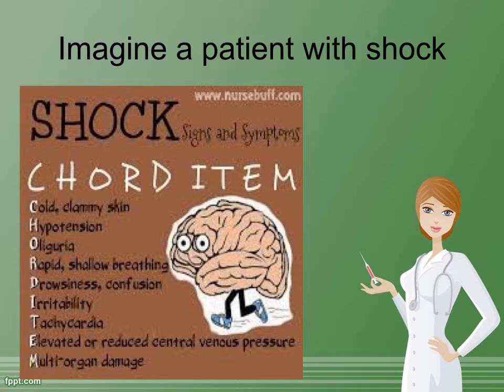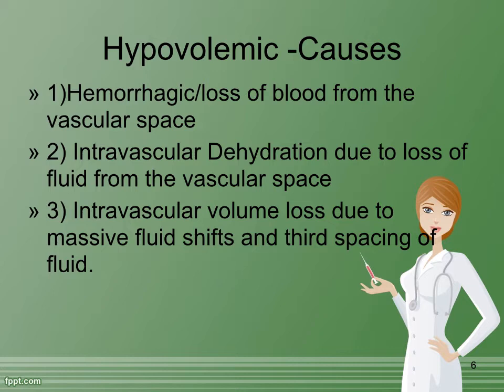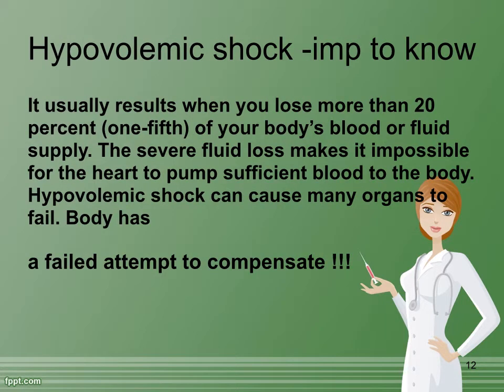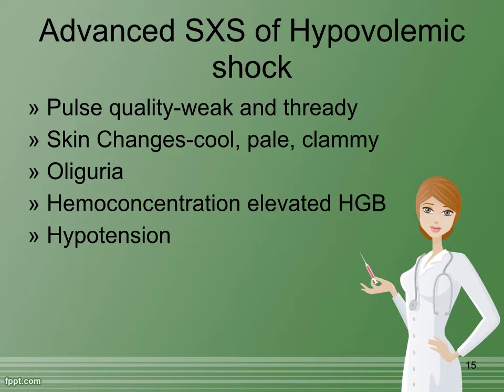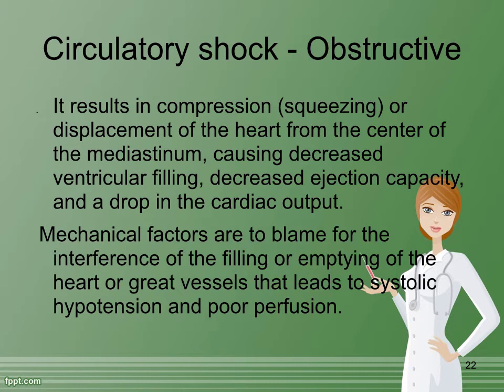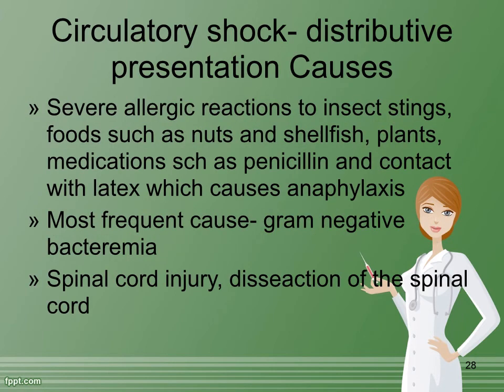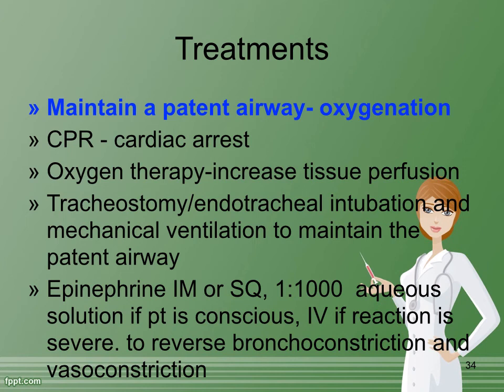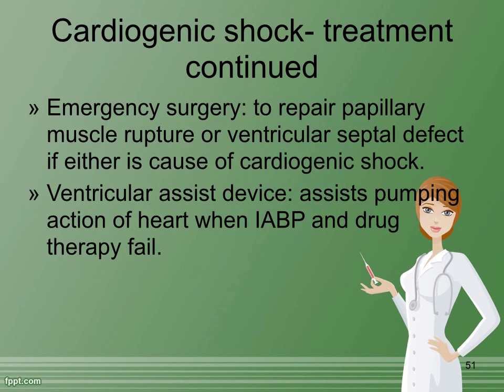shock with audio